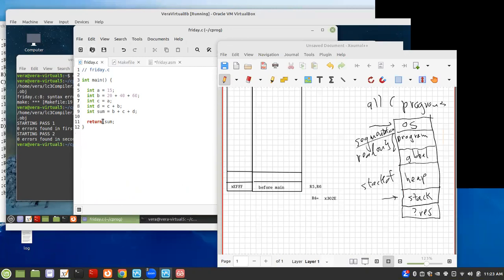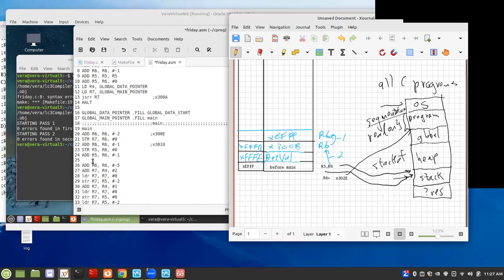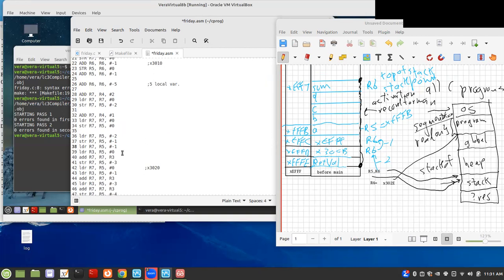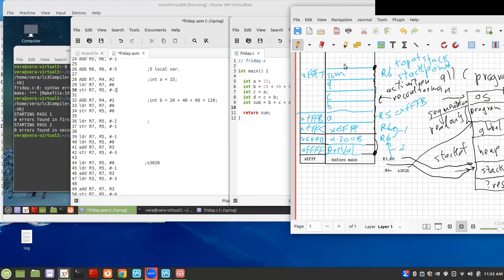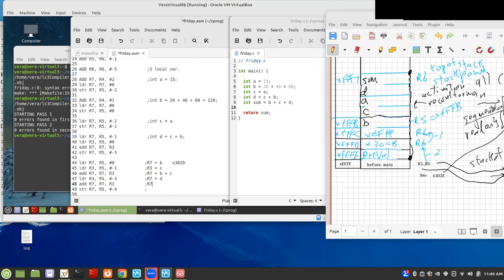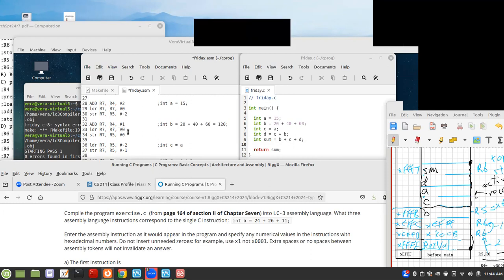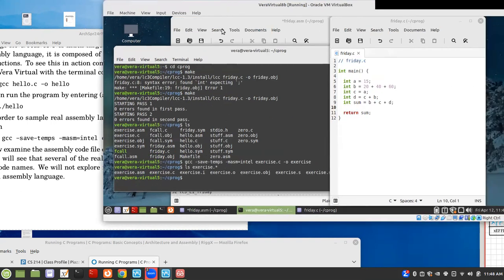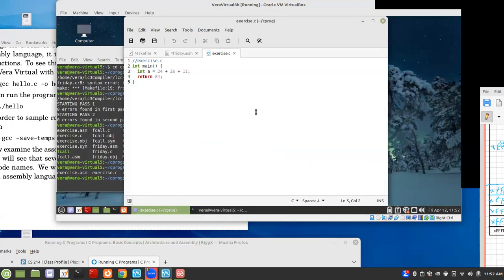CS214classApril12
CS214 class record April 12